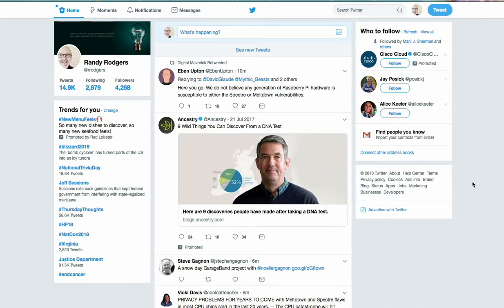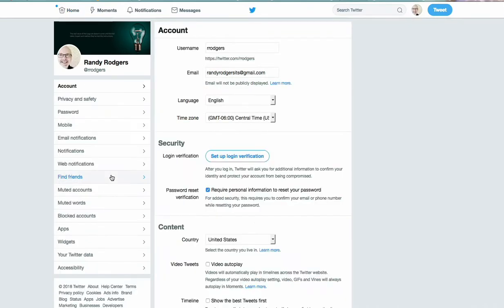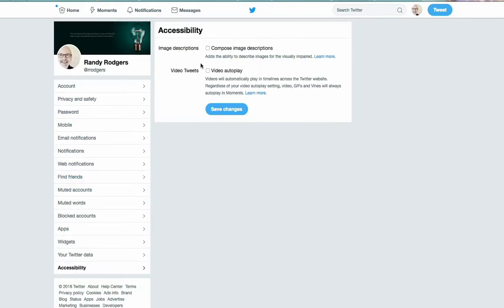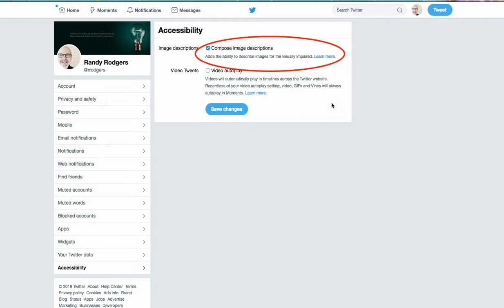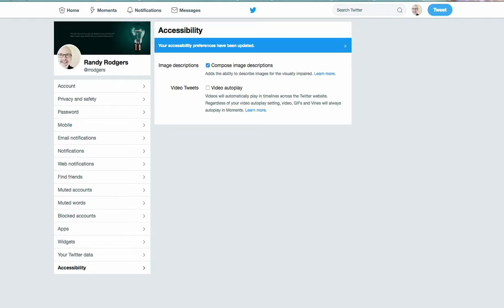Twitter Image Descriptions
Very short explanation of the image descriptions tool created by Twitter to facilitate a better communication experience for visually impaired users.